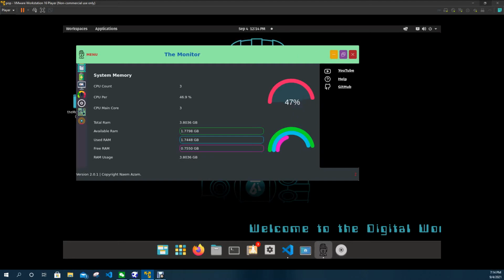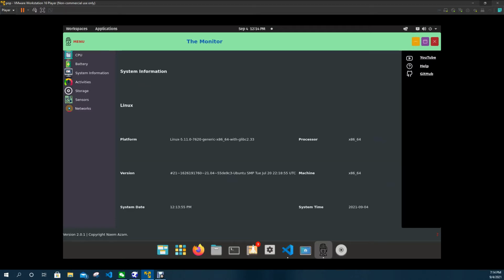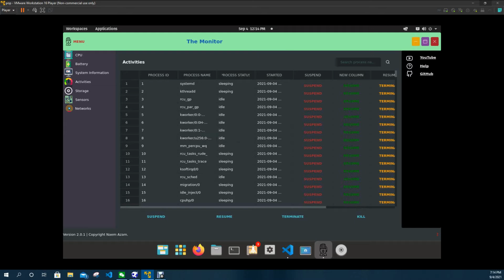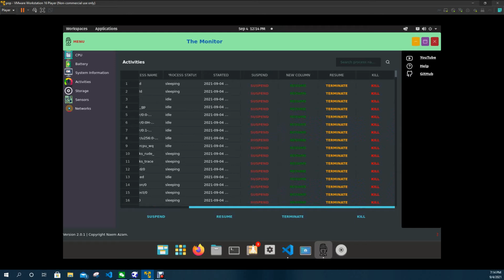The Monitor - A Python-Based Open-Source System Monitor App for Windows, Linux, and Mac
"The Monitor" System Monitor as the name suggests, is a clean and simple system monitoring app for your Windows Or Linux. It graphically shows the usage of various system components. View the list of active apps and processes and their CPU usage, RAM usage, and network activity.

❤️ Features
You can Know all Of Your System Information.

You can get Knowledge About Your Power and battery Uses.

You can see The Details About Your Process Activities, You can Kill, Resume or Start any process By one click. You can monitor Your Background Process and Services.

By the Use of this software You Will get All Disk information, In the future, We will add Data recovery To it.

You can monitor and Manage Of Of Your Sensors and External devices.

The last and most powerful thing is that You can Monitor Your Network System fully. You can watch network devices and Their data Uses. You will know the current mac address, IP address, Network Adapter, all kinds of Protocols, and many more...

 so let's download and install "The Monitor"

(Free codes on telegram, join fast!!! )